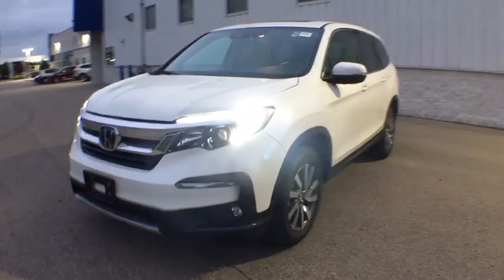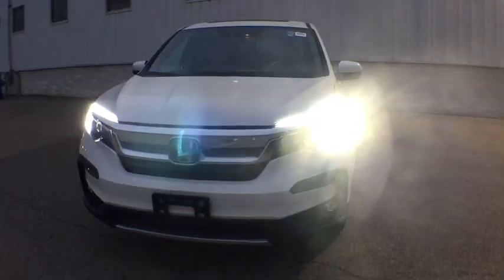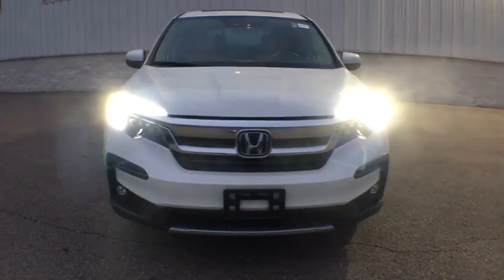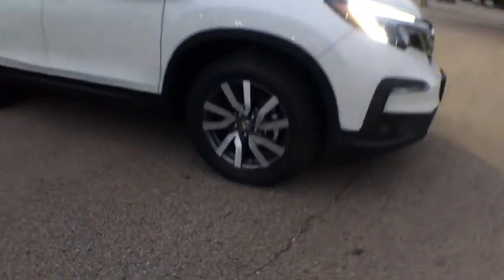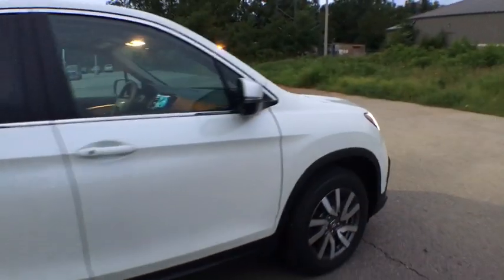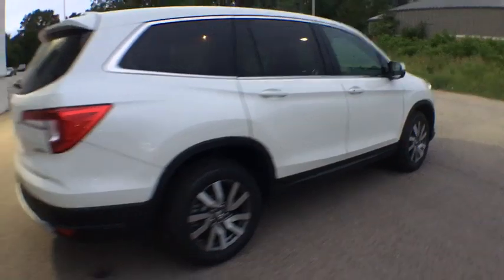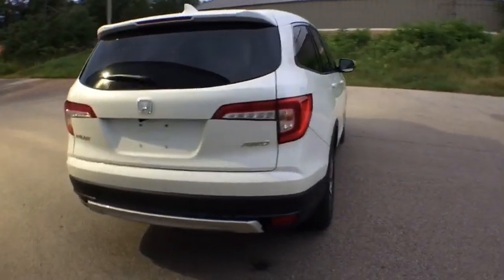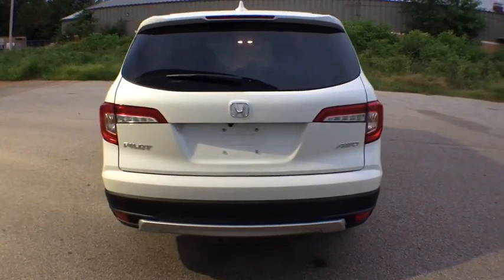2019 Honda Pilot Muskegon, Grand Rapids, Kalamazoo, Holland, Grandville, MI 19H1101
White New 2019 Honda Pilot available in Muskegon, Michigan at Betten Baker Honda. Servicing the Grand Rapids, Kalamazoo, Holland, Grandville, MI area.

White 2019 Honda Pilot EX-L AWD 6-Speed Automatic 3.5L V6 24V SOHC i-VTEC AWD.Recent Arrival! 18/26 City/Highway MPG